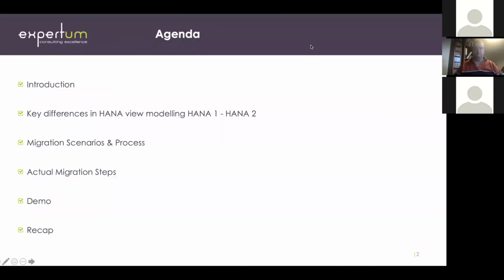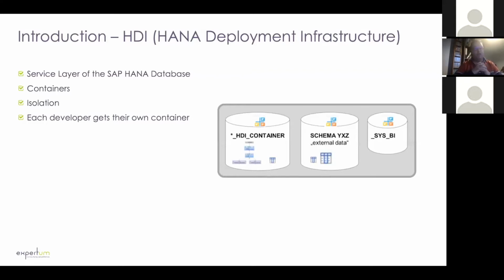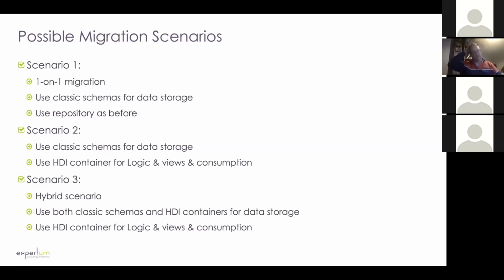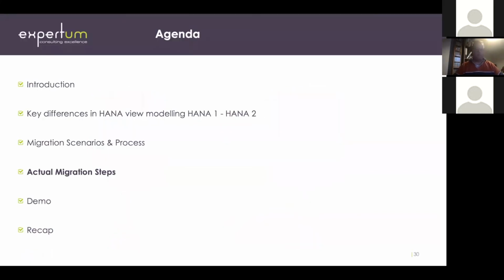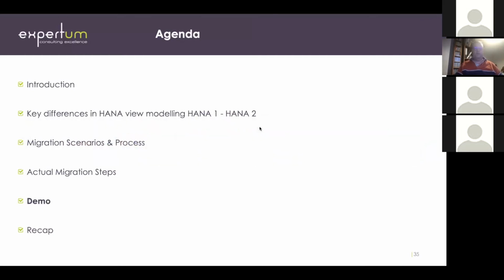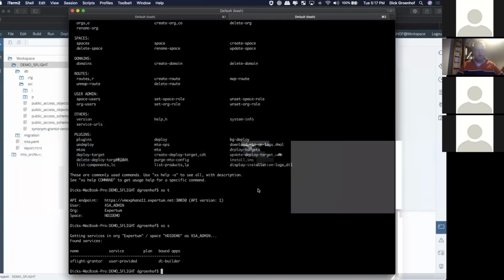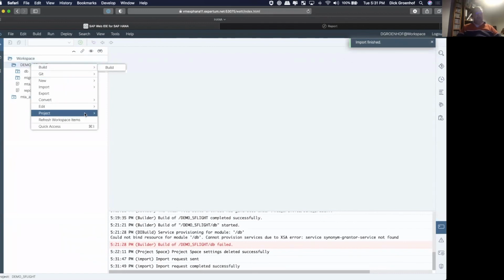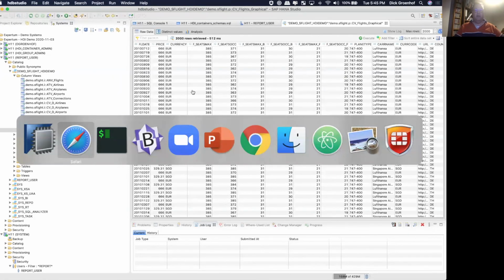Webinar: HANA 2 migration: Modelling and Deployment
Expertum Webinar on HANA 2 modelling and deployment, hosted on 2 November 2020.